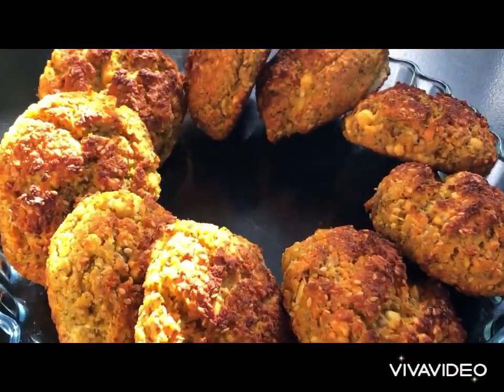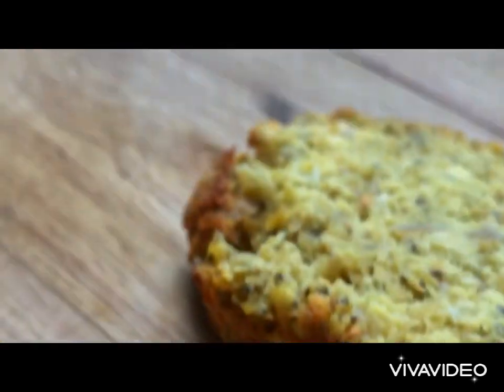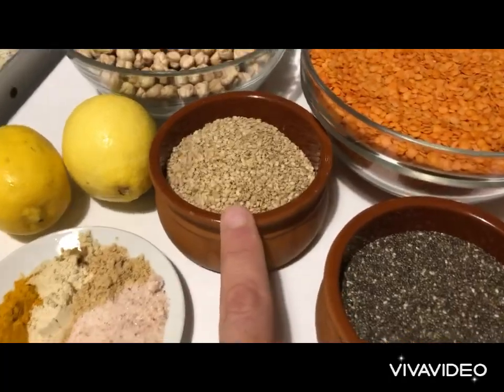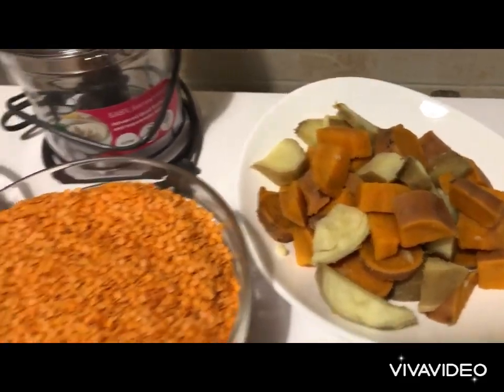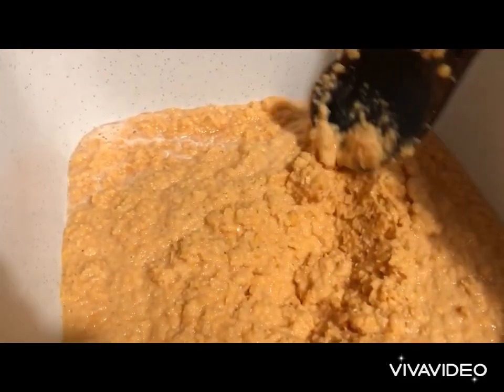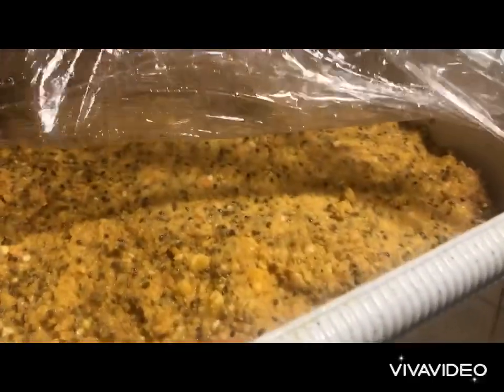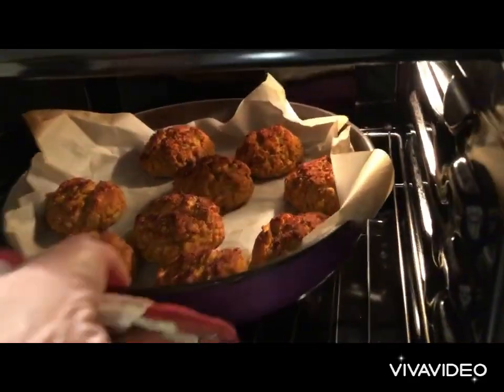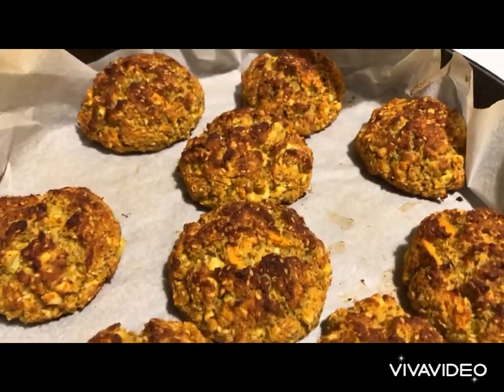Keto bread recipe, NO flour bread recipe from chickpeas, lentil, orange sweet potatoes, olive oil.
Keto bread recipe, Bread with NO Four, a super healthy bread recipe made from chickpeas, lentil, sesame, spices, lemon zest all in a perfect fusion giving us a crispy surface and fluffy and moist texture.
This is the prefect substitute of bread, that can be used with all your sandwiches, dips and snacks.

The ingredients for our recipe are:
750 gr of chickpeas, soaked in water
750 gr of orange lentil, soaked in water
500 gr of sweet potato (boiled with the skin) * Optional
70 gr of sesame seeds
70 gr of poppy seeds
2 lemon zests
15 gr of yest
30 -50 gr of baking powder
olive oil as desired
1 large spoon of: salt, ginger, garlic powder, curcuma
1 small spoon of: cayenne pepper, salt crystals

Into a mixer, we add the chickpeas with some of their water and mix till we have a mushy paste. We do the same with the lentil, them we pour all the ingredients (except the olive oil and the baking powder) into a mixing bowl, add the spices, and the mushed potatoes, the olive oil and knead by hand well, then cover and put in the fridge for 1-2 days.

Just before baking, we add the baking powder, the olive oil and make into a bun shape and place onto a baking tray. We bake into a preheated oven at 220 C for 40-45 minutes, remove and serve and enjoy.

How to make healthy Bread?
How to make NO flour Bread?
How to make lentil Bread?
Healthy bread recipe
No flour bread recipe
Lentil bread recipe